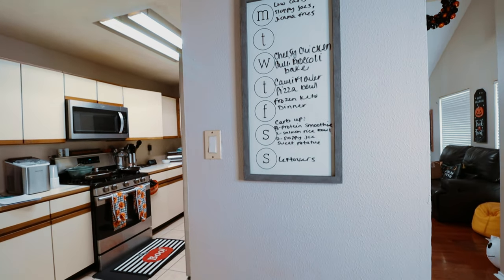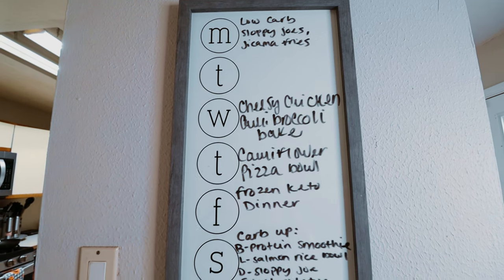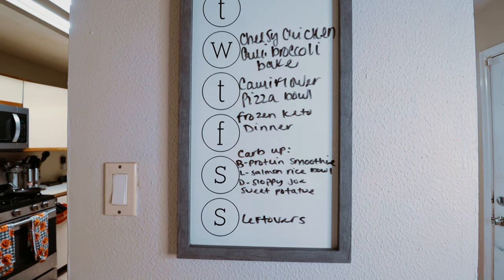Beginners Guide To Meal Planning For Weight Loss | My Top 10 Tips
Code: KETOWITHSAMMY

KETOKRATE

Code: KETOWITHSAMMY

Perfect Keto